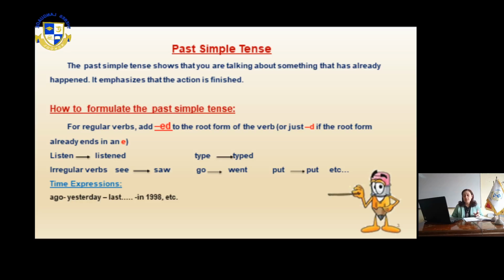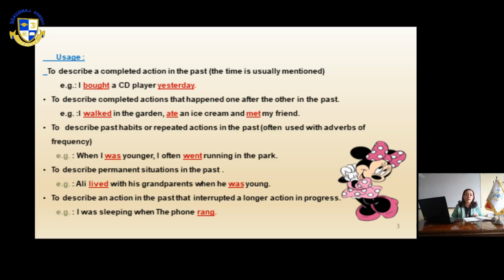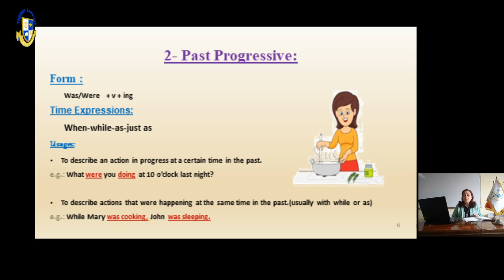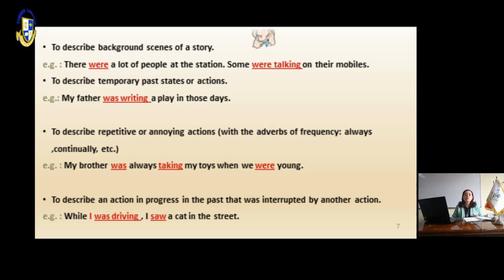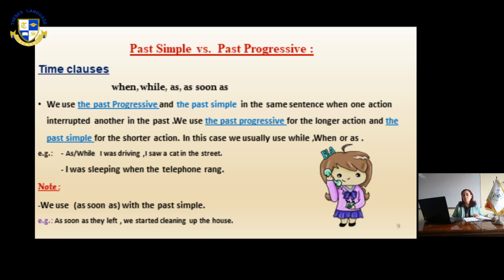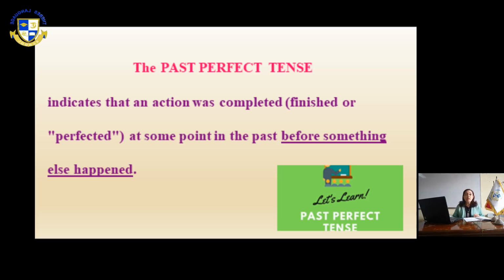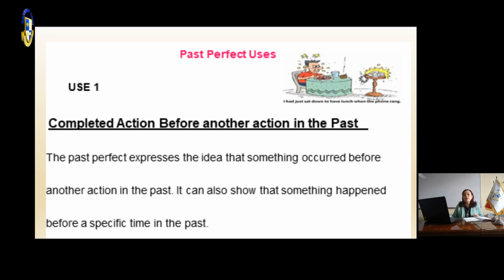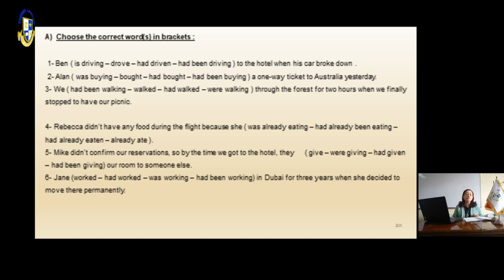Prep 3 English Module 3 Grammar Week 8 & 9